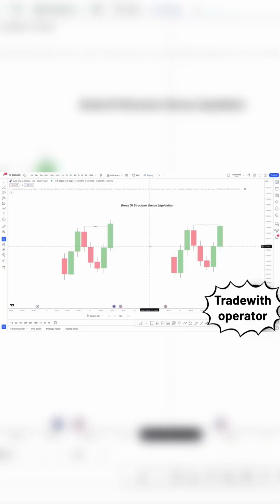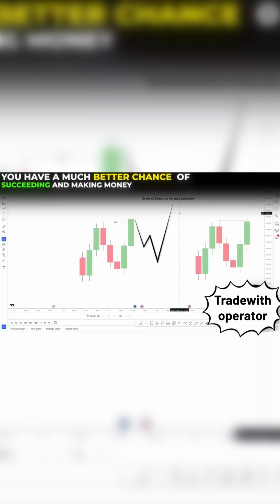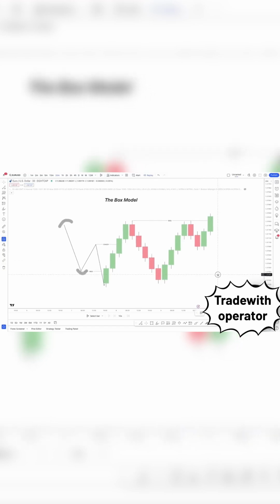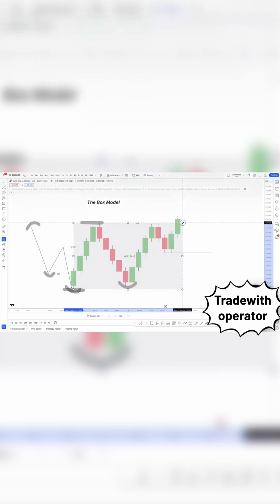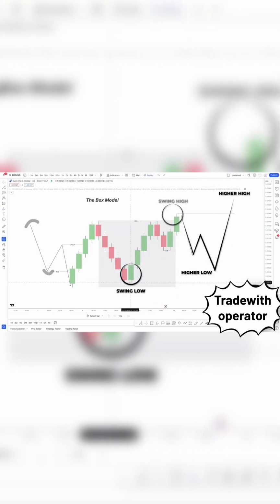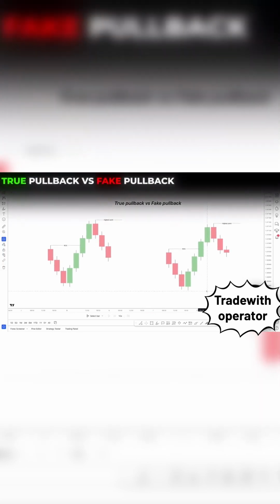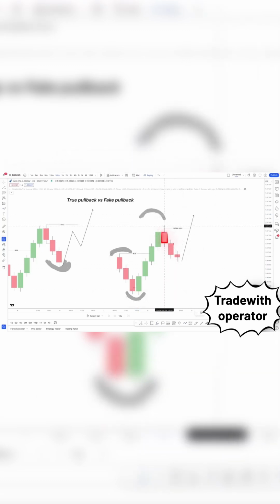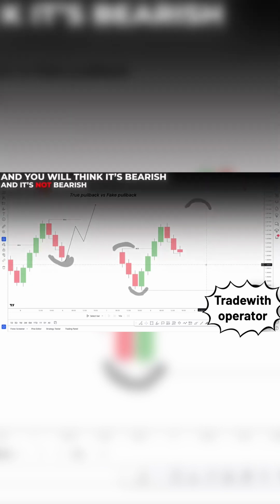Market Structure Rules Make Me 10,000$ Every Month / Forex / Crypto / Trading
In this video, I show you the concept of market structure, a crucial element for becoming a consistently profitable trader.

I discuss why traders often find themselves on the wrong side of the market and introduce my three mechanical rules that can help you develop a clear bias for market direction.

These rules are based on understanding the difference between a break of structure and a liquidation, applying the box model to identify true highs and lows, and using the three candle pullback rule to distinguish valid pullbacks.